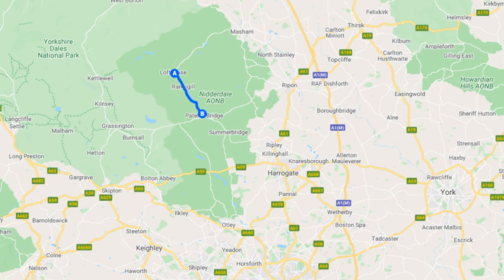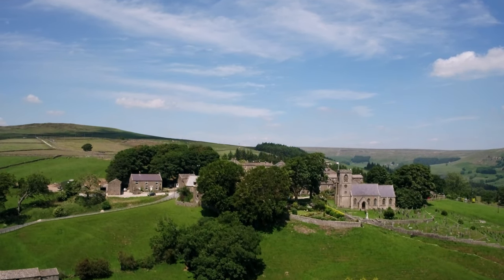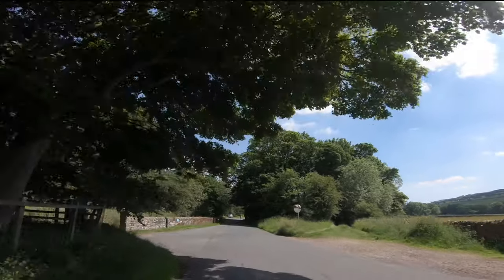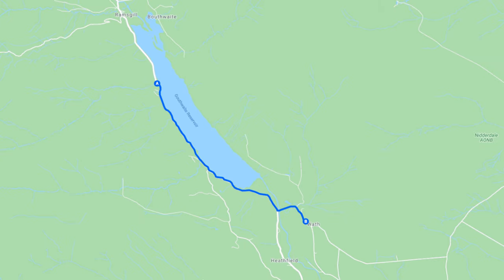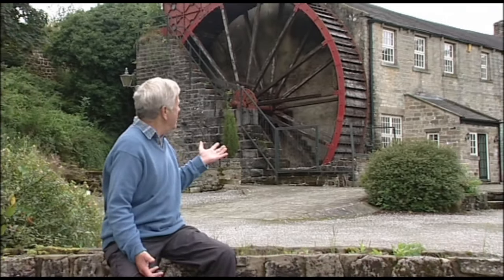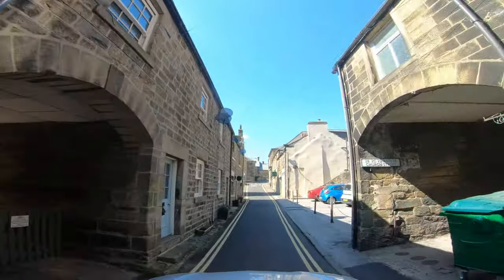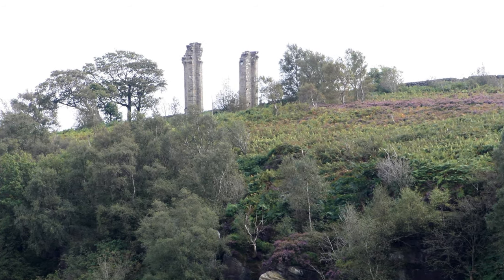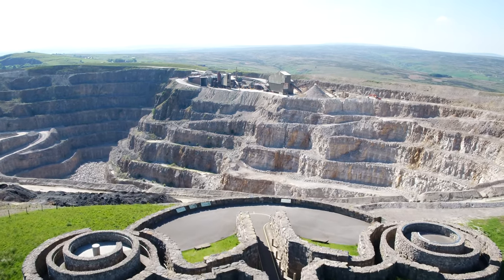A Guide to: Upper Nidderdale, Yorkshire Dales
From the two reservoirs, Angram and Scar House at the head of Nidderdale, we travel down to the market town of the dale: Pateley Bridge. We visit Middlesmoor, How Stean Gorge, Lofthouse, Ramsgill, Wath and the old Prosperous Lead Mine at Heathfield. We end at The Coldstones Cut - a giant sculpture that overlooks the last working quarry in the dale. With full commentary on what to see and do, this will get the most out a visit to the dale.

0:00 Introduction
2:01 Scar House Reservoir
5:50 Middlesmoor
8:19 How Stean Gorge
11:14 Lofthouse
14:12 Ramsgill
16:25 Wath
18:40 Prosperous Lead Mine
21:58 Pateley Bridge
29:50 Nidderdale Show
31:47 Bewerley
34:11 Toft Gate Lime Kiln
35:17 The Coldstones Cut